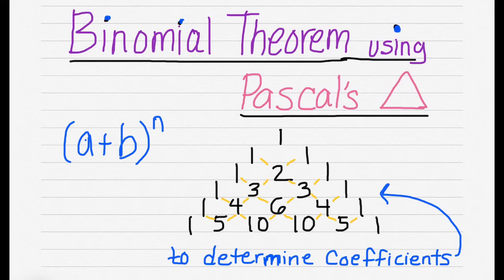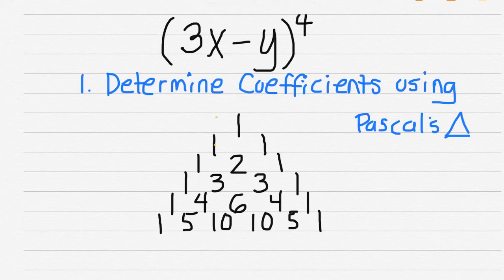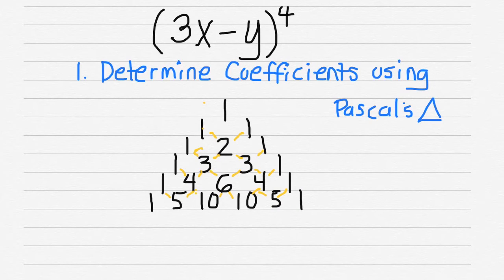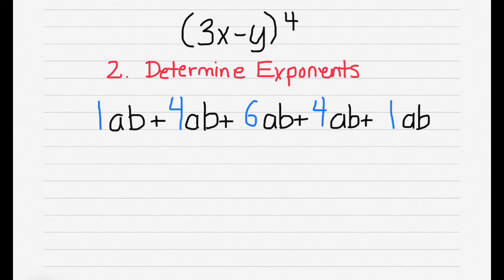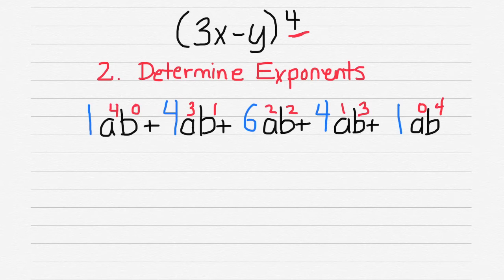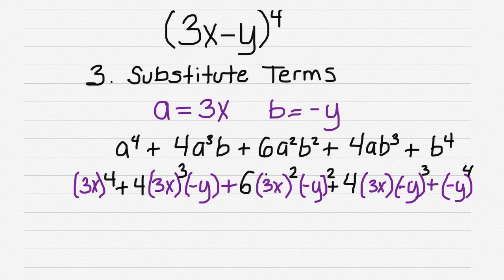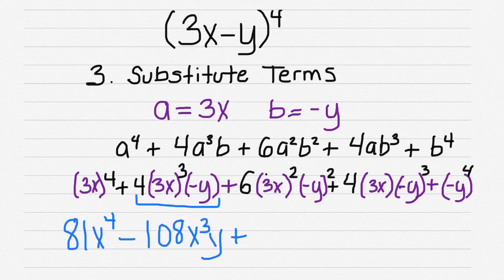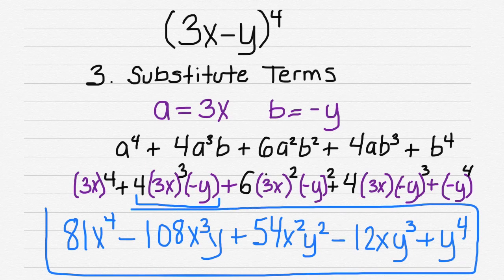Binomial Theorem Using Pascal’s Triangle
This video describes and illustrates how the Binomial Theorem using Pascal Triangle. A step by step process of determining coefficients w/ Pascal Triangle, determining exponents, and finally substituting in the two terms from the original equation.